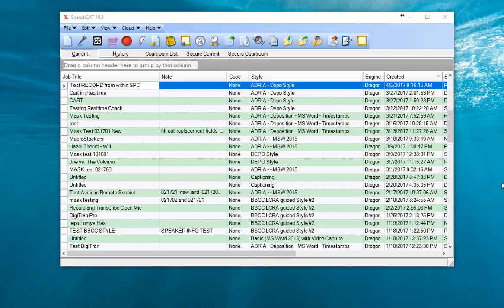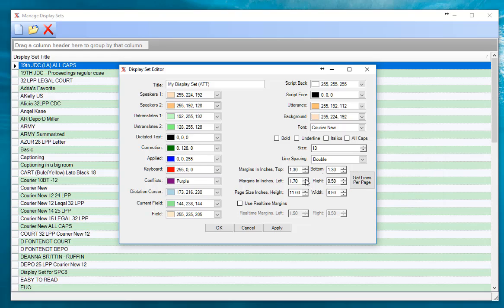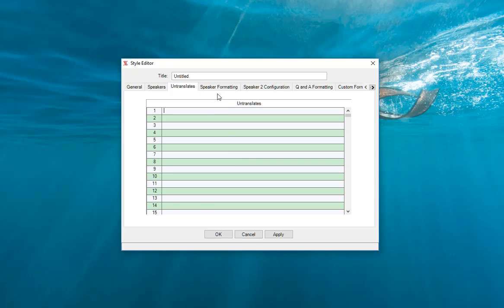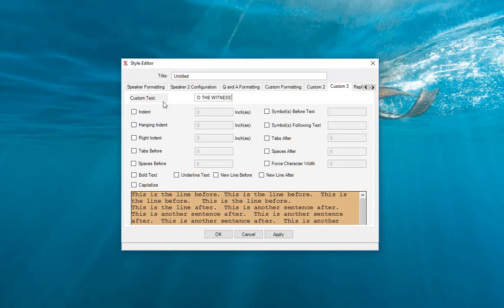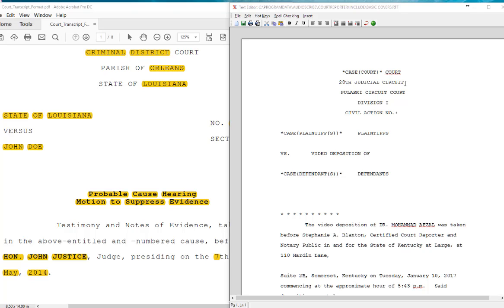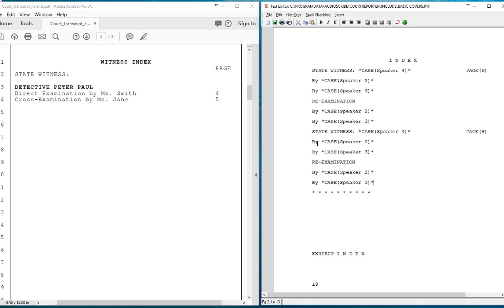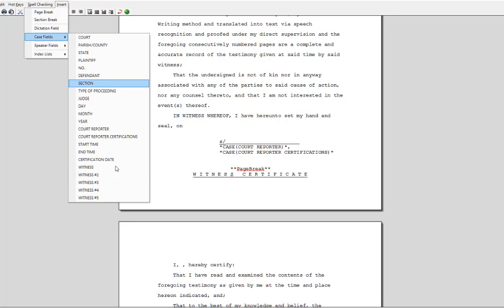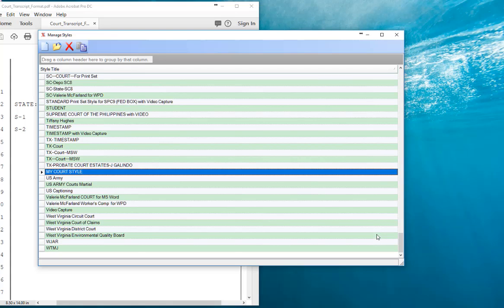Styles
This video is on Styles for Court Reporting and Transcript Production